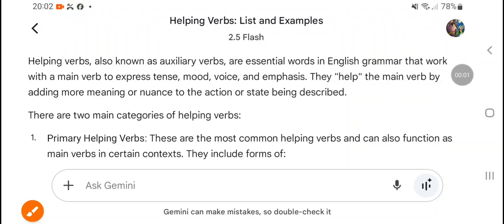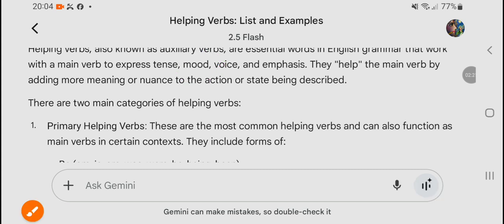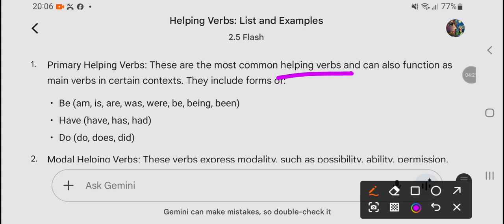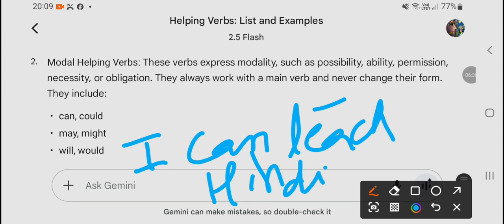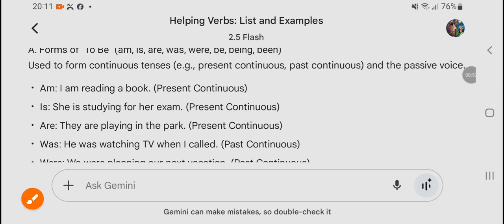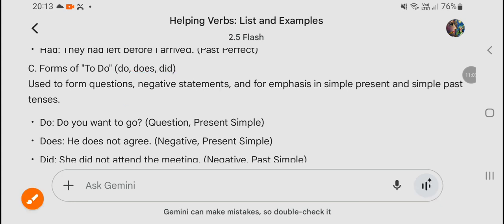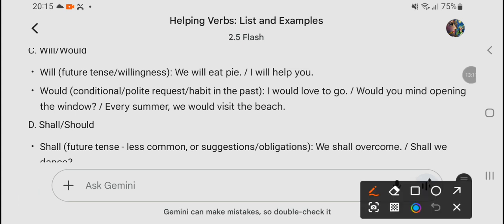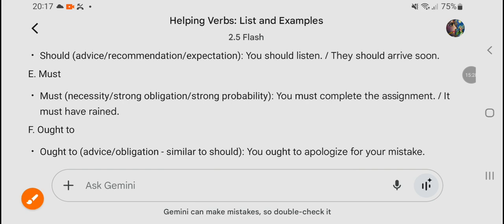AUXILIARY VERBS OR HELPING VERBS